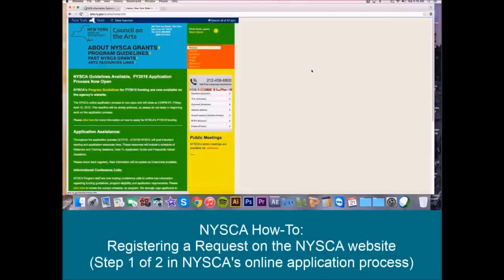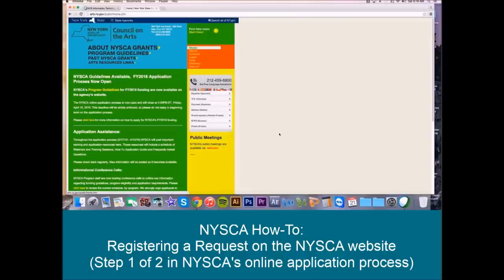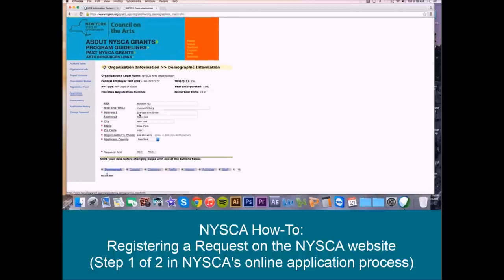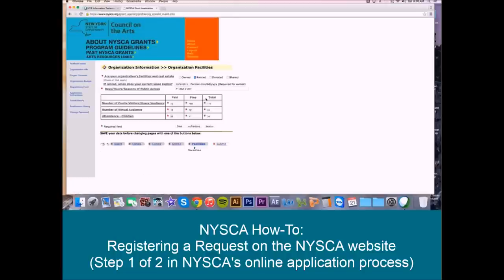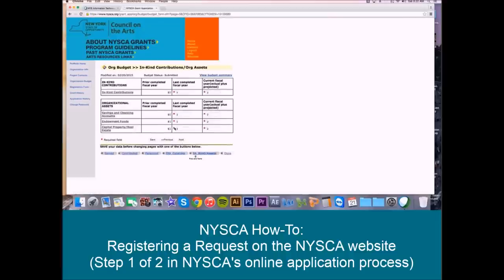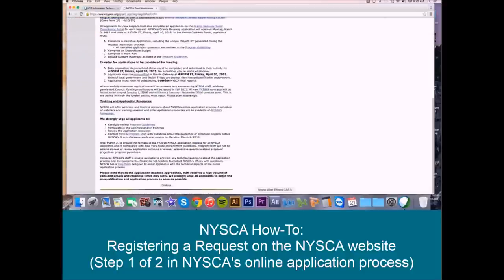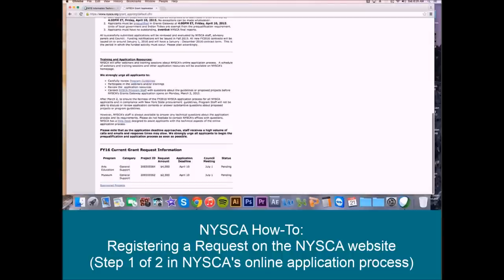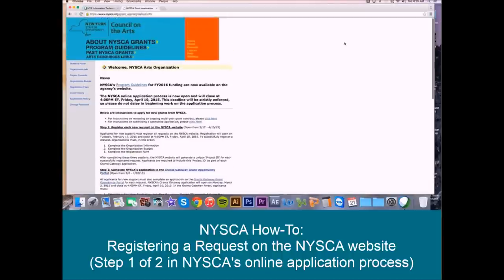How to Register a Request on the NYSCA Website (Part 1 of NYSCA Application Process)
(Part 1 of 2 of NYSCA's Online Application Process)

Applying for a new NYSCA grant is a two-step process.

Step 1: Register each new request on the NYSCA website (Open from 2/17 - 4/10/15)

Step 2: Complete NYSCA’s application in the Grants Gateway Grant Opportunity Portal (Open from 3/2 - 4/10/15)

In this tutorial we will review Step 1: Registering a Request on the NYSCA Website

For complete instructions on how to apply for NYSCA FY2016 funding go